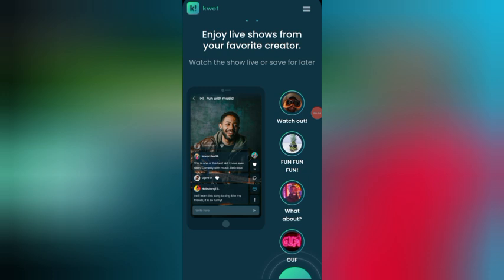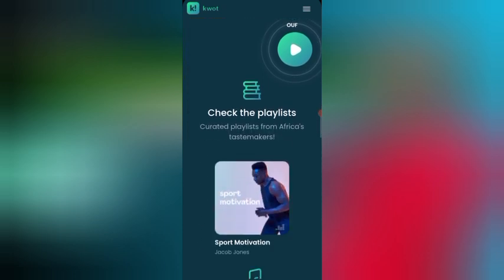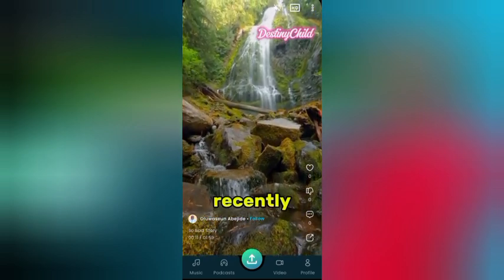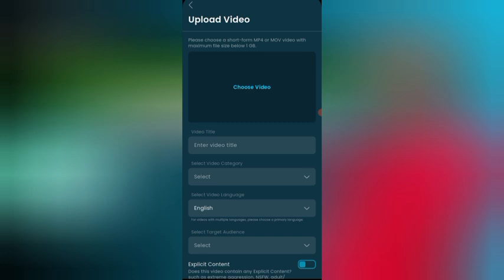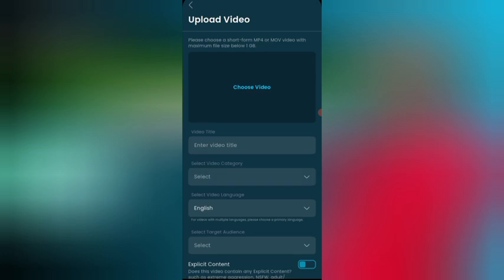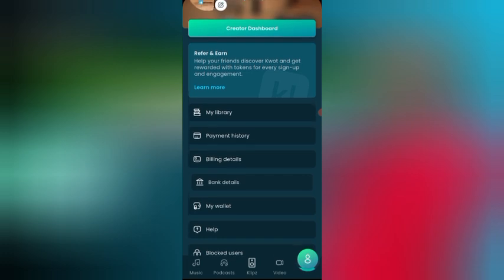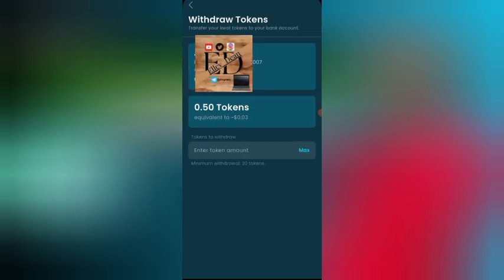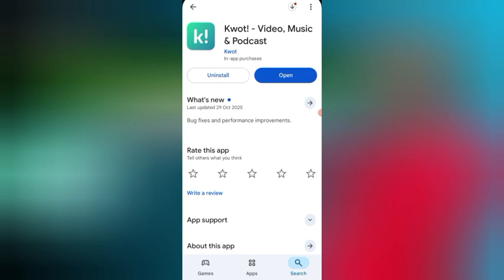Kwot App Review: Make Money Online as a Content Creator Without Monetization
Kwot App Review: How to Make Money Online as a Content Creator

MAKE MONEY ONLINE WITH KWOT APP — 2025 TUTORIAL + REVIEW
Are you a content creator, influencer, or beginner looking for a real way to make money online using your phone?
Kwot App is the new trending creator platform that helps you earn from your videos, photos, and posts — no YouTube monetization or huge followers needed! 💰

💡 What is Kwot App?
Kwot is a global creator-earning platform where you can post content, join brand missions, and connect with companies that pay for creativity.
You can earn money whether you’re from Nigeria, Ghana, Kenya, South Africa, India, or any other country — Kwot works worldwide! 🌍

🎯 Who Can Earn on Kwot App?
✅ YouTubers, TikTokers & Instagram creators
✅ Beginners with small audiences who love making videos
✅ Students, stay-at-home mums, and freelancers
✅ Anyone who wants to grow as a digital creator and earn at the same time

💰 In This Video You’ll Learn:

- How to register and set up your creator account
- How to post content and join paid missions
- How to make money online through brand collaborations
- How to withdraw your earnings to your wallet or bank
- My honest review after testing Kwot App

🚀 Why You Should Try Kwot App:

- FREE to join — no investment
- For real creators, not survey users
- Get paid for being creative and consistent
- Global access with fast withdrawal options

Don’t miss this chance to start earning online today!

Comment “KWOT” if you’ve joined already!

make money online, Kwot App, Kwot App review, how to withdraw from Kwot, content creator apps, influencer marketing, creator platform 2025, earn money from home, side hustle Nigeria, online jobs in Africa, creator income, brand collaboration app, legit paying apps, digital creator tools